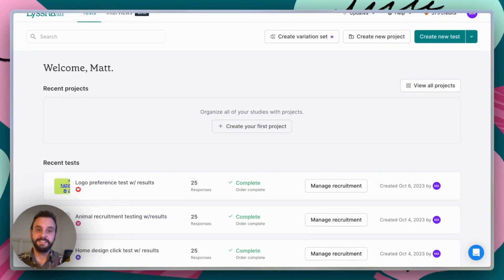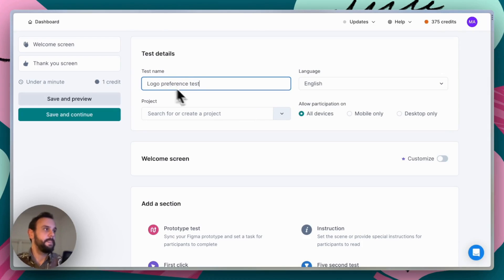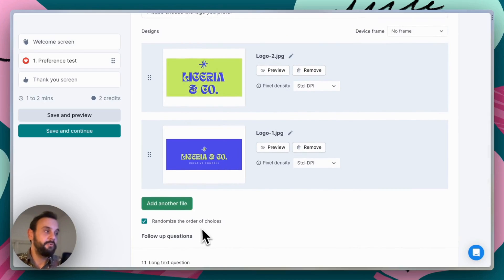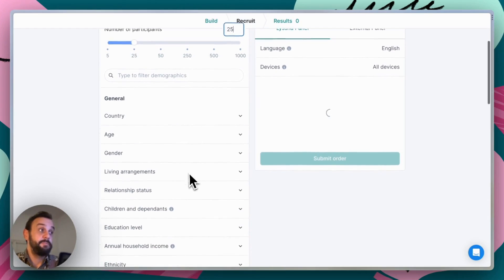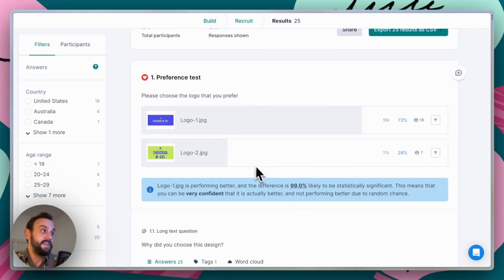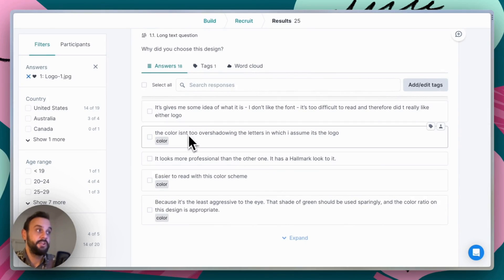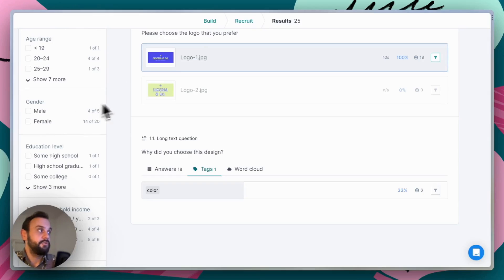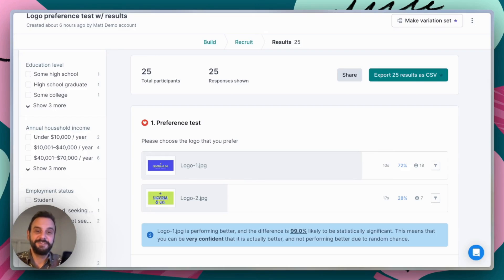Preference testing - Lyssna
Preference testing is a powerful tool for assessing user preferences among various design options, making it essential for anyone involved in web or app design. In this video from our CEO Matt, we cover the basics of preference testing, when and why to use it, and how to set up your own preference test using Lyssna (formerly UsabilityHub).

To provide deeper insights, we'll also show you how to ask follow-up questions, analyze the results, and filter responses effectively. Whether you're new to preference testing or looking to refine your skills, this tutorial has you covered.

🕒 Timestamps:
0:00 Introduction (0:00)
1:05 How to create a preference test in Lyssna
3:10 How to recruit preference testing participants from the Lyssna research panel
4:24 How to analyze and share preference test results in Lyssna